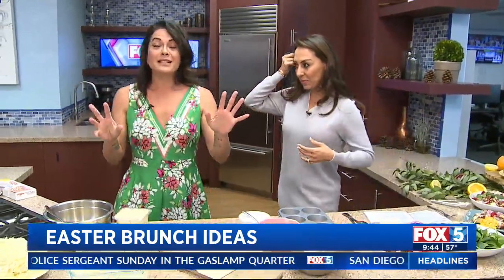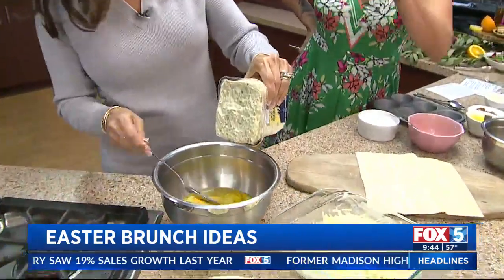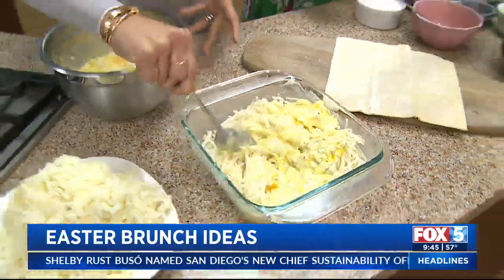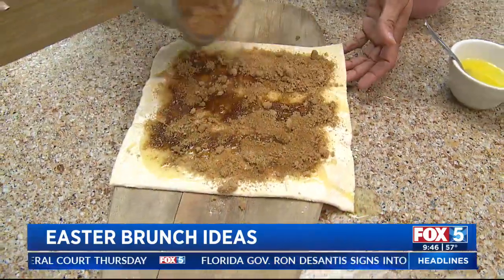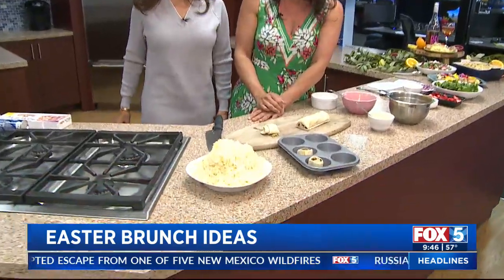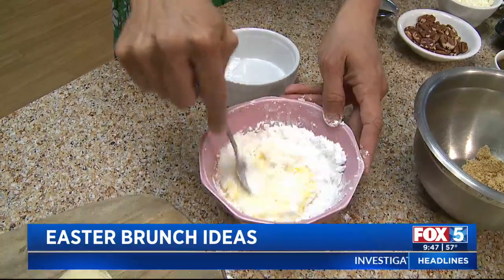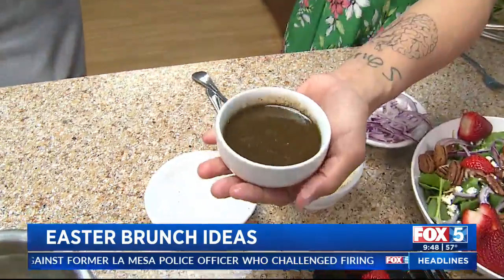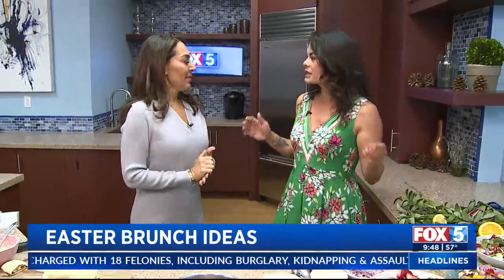See These Tasty Easter Brunch Ideas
Stacey Poon-Kinney of The Trails Eatery demonstrates some easy and fun ideas for Easter brunch.